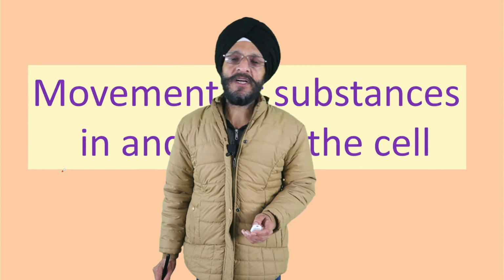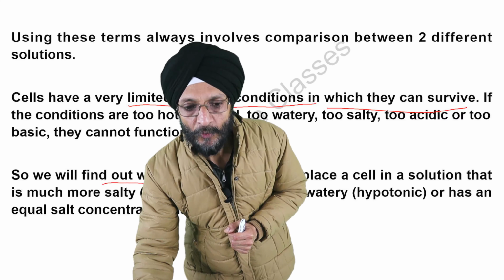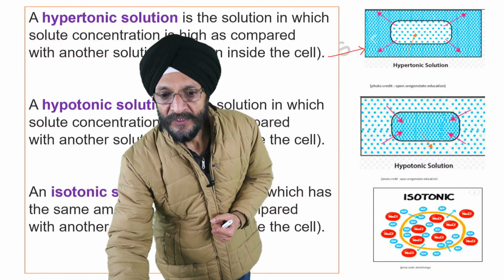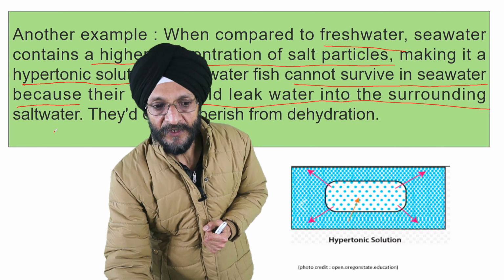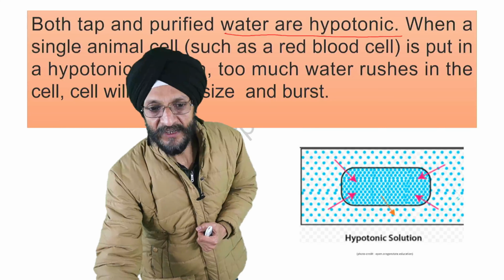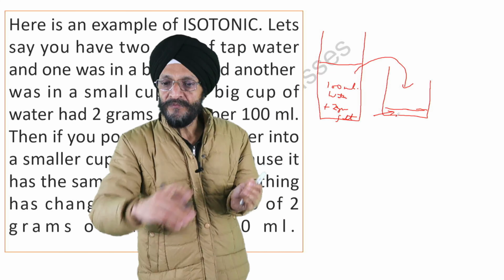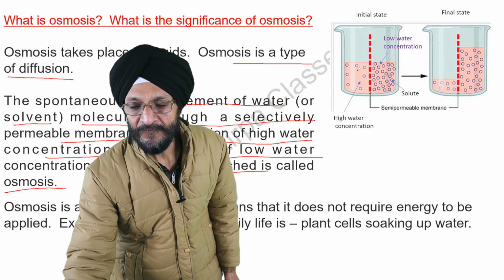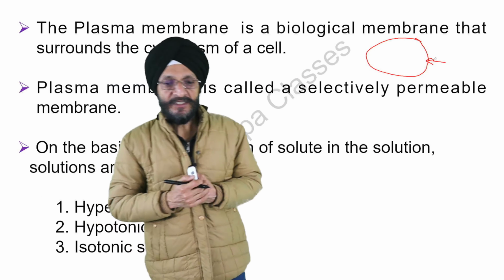THE FUNDAMENTAL UNIT OF LIFE PART-3 Class 9